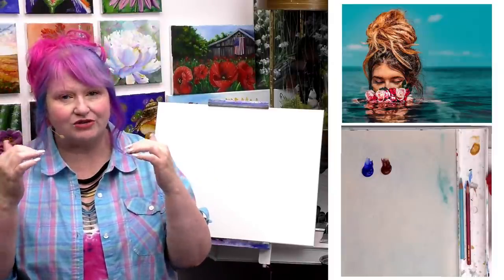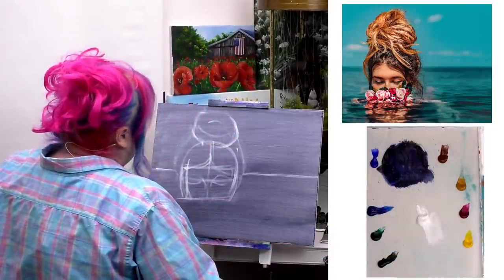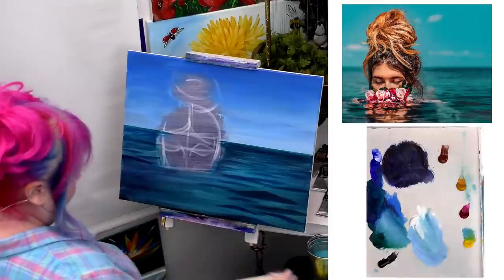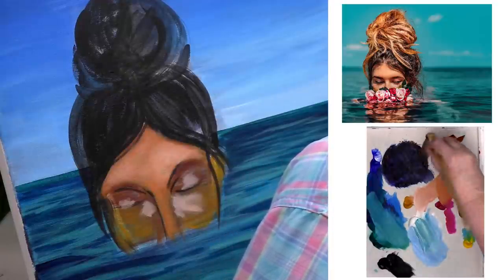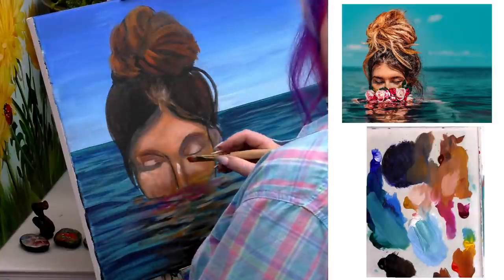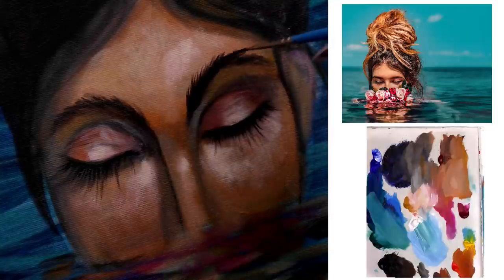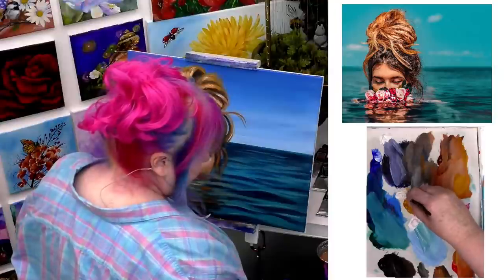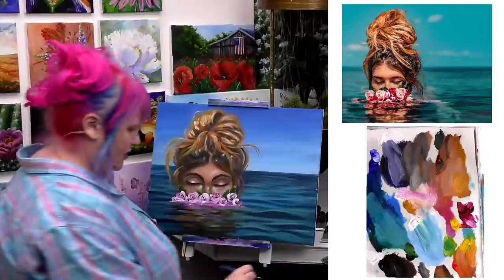Romantic Girl Swimming in the Ocean 🌺🌸🌼 Full beginners Acrylic painting Tutorial Step by Step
Romantic Girl Swimming in the Ocean. Painting course  for Beginners who want a real  acrylic painting step by step tutorial about how to paint . Everything is 100% real time, multi Camera angles and fully explained so it's easy to understand.  YOU CAN PAINT THIS !!

Chapters :
00:00     Intro
03:45     Step 1    Colored Ground
09:17     Step 2    Sketch Face Structure Lines
20:25     Step 3    Ombre Sky
26:52           Reference Vs Replicate
29:41     Step 4     Block in Ocean
36:33     Step 5     Dark Ocean Value
43:45     Step 6     Block In Face
55:24     Step 7     Skin Tone 1st Layer
1:05:57  Step 8     Hair
1:15:26  Step 9     Reflection
1:19:37  Step10    Define Face
1:34:49  Step11    Eye And Lashes
1:43:30  Step12    Hair Highlights
2:02:38  Step13    Flower Greens
2:11:02  Step14    Flowers
2:17:27  Step15    Flower Details
2:24:30   SIGN

💛 Cadmium Yellow Medium
💛 yellow ochre
❤️ Cadmium Red medium
❤️ Quinacridone Magenta
💙 Phthalo Blue Green shade
💙 Ultramarine blue
💚 Phthalo  Green Blue shade
💩  Burnt Sienna
☁️  Titanium white
🖤 Mars black

🖼 CANVAS
16x20

🖍 OTHER TOOLS
Saral Paper
Artist Tape

Brushes -
Brushes: Please use these as a guide of what I am planning to use. These are brushes I use very often.  You do not need to have the exact brand of brushes that I use. Brands are D'artigny Raphael brush, Simply Simmons Extra Firm, Princeton  Catalyst and Select

How to read brush list
Brushes are Defined by Size, Filament, Type, Firmnes, and Handle Length
XS:  less than a CM
SML : 1\2 “ to ¼”
MED ½” to 1 “
LRG 1”to 2”
XLRG bigger them 2”
in width or diameter
Brushes are Synthetic, Hair or Hog Bristle
Brushes Long Handle or Short Handle
Brushes are Extra Firm , Firm or Soft
Examples:
 Med Hog Bristle Bright Extra Firm LH
XS Synthetic Monogram Liner Firm SH

About The Art Sherpa:
Zolotarevs/Shutterstock.com